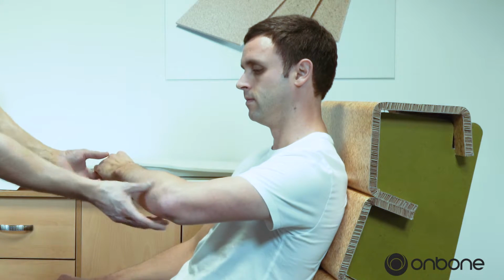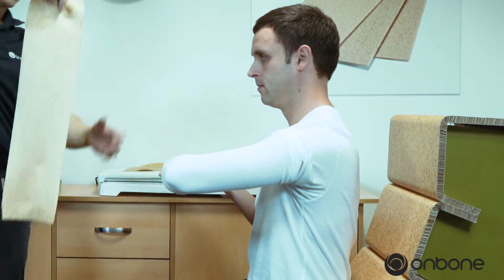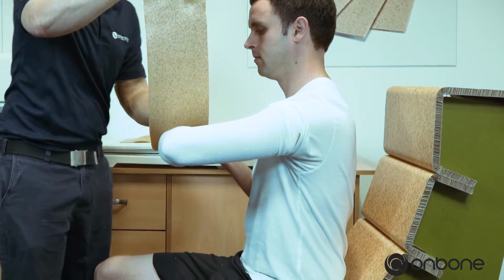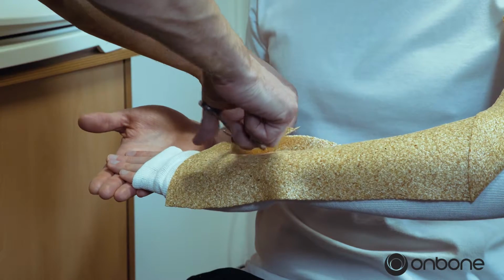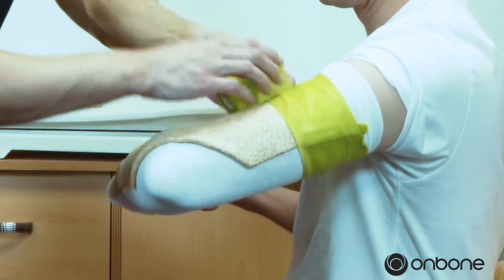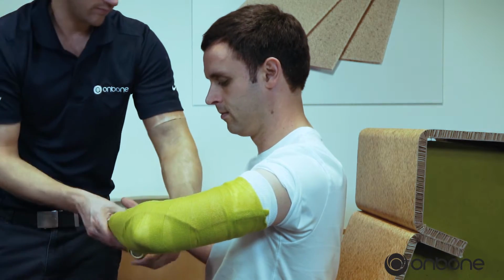6 Above Elbow